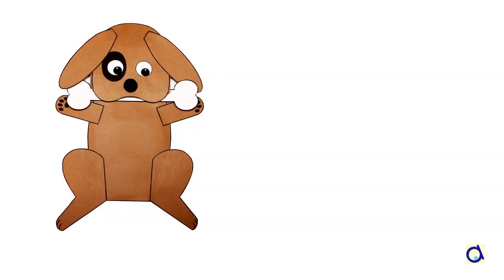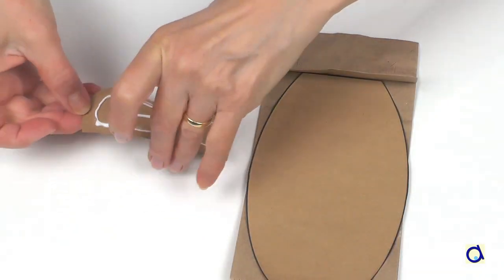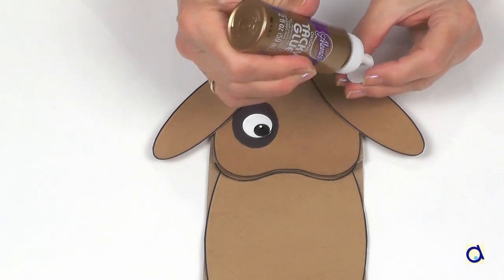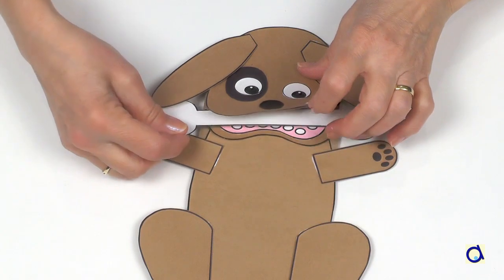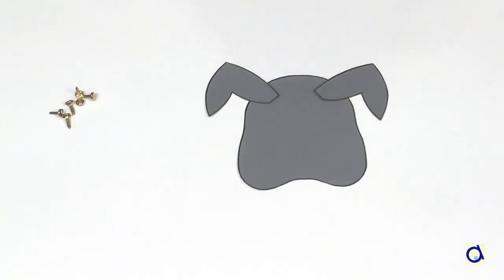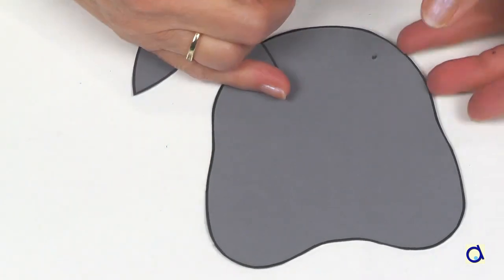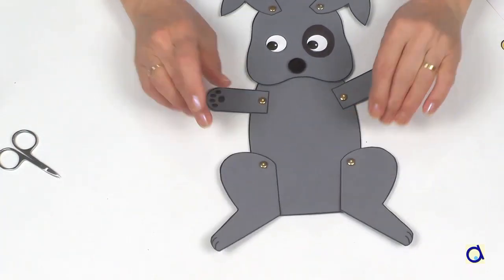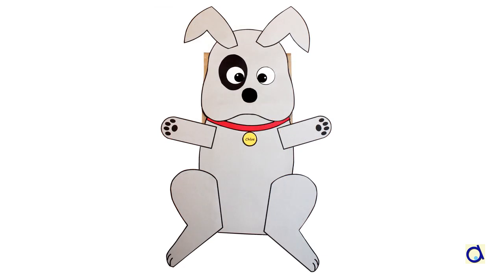Make a Dog Paper Bag Puppet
Make a dog puppet or an articulated paper dog. The printable document contains patterns for three types of dogs, as well as several accessories to enhance your puppet or your paper doll.